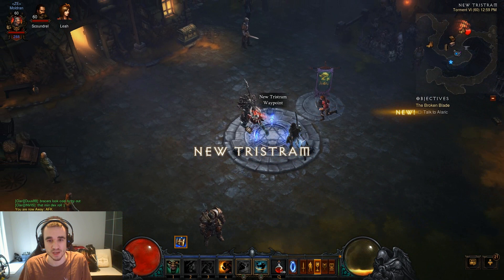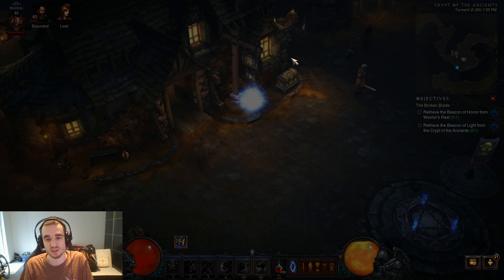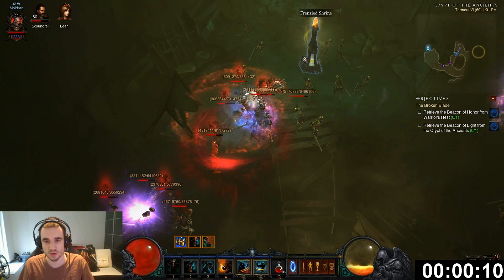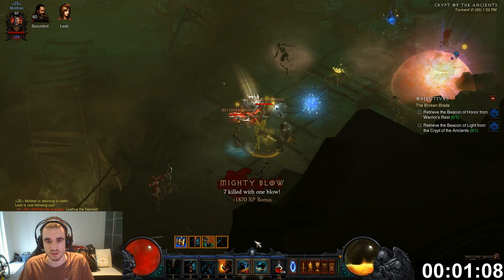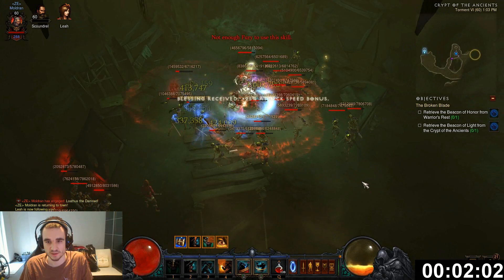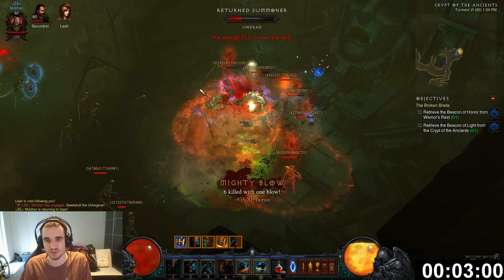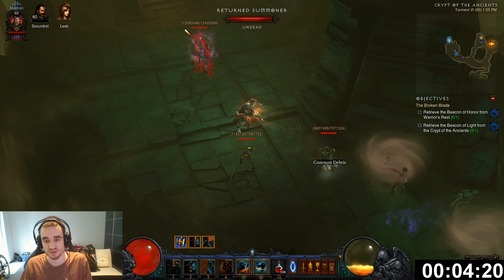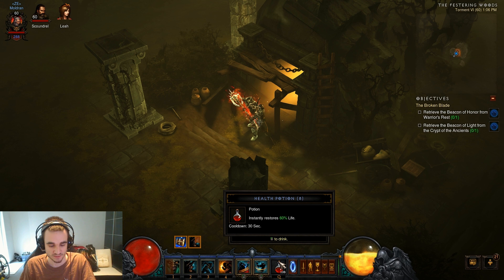Diablo 3 - Crypt Farming 2250 Million XP/Hour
Barbarian Solo Farming the Crypt of the Ancients with 2250m XP/hour in Patch 2.0.1. This is an average farming session, the potential for the run is even higher (3+ billion per hour should be possible with min/maxing gear and build). I'm going to upload a budget version of this run in the future. For now, this is an extremely fast and efficient way to level Paragon and get a headstart in Reaper of Souls.